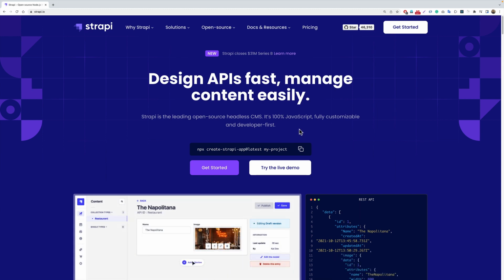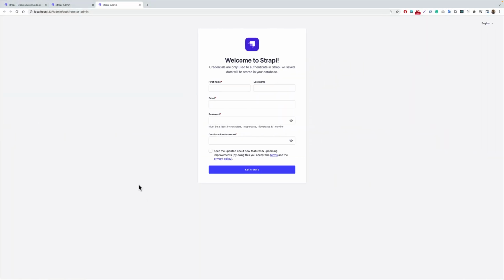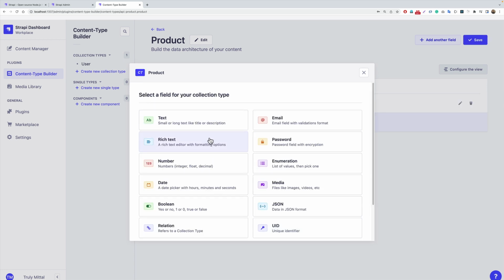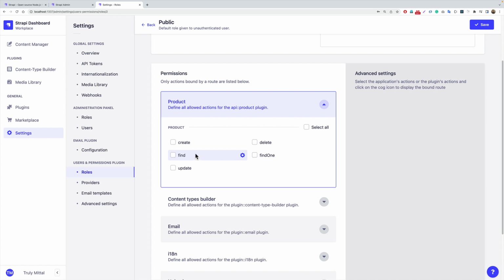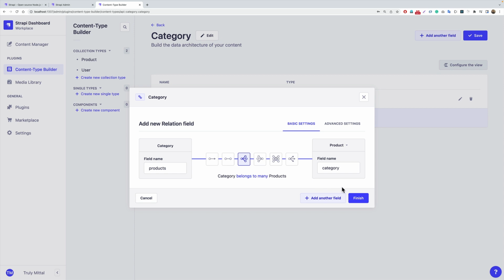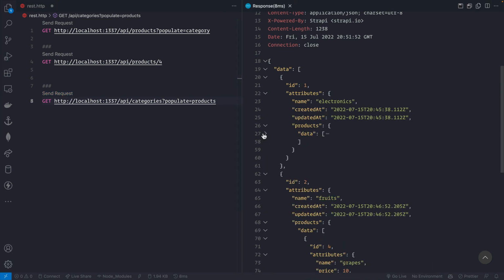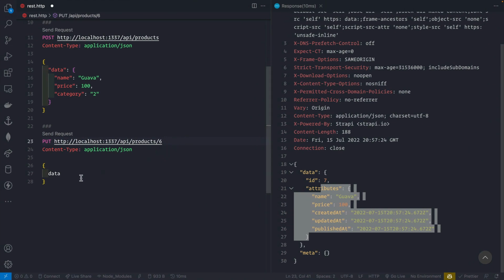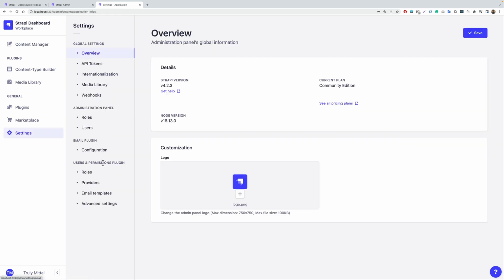Strapi CMS - Part 1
In this video we will learn about a CMS called Strapi. It is a headless-CMS and is open source.
Part 1: We will learn about Content Types, Single Types in Strapi.
We would be learning about roles in Strapi as Public and Authenticated Roles.
We would also see as to how to create a content type with relations to other content, will also interact with Admin UI to add content and well as use Restful API to do all the CRUD operations.

0:00 Introduction
2:02 Creating a project
6:20 Admin UI
7:26 Content manager
7:56 What are plugins in Strapi?
9:05 Media Library
9:25 Content Type builder
16:02 Query the API
22:38 Relationship between contents
30:19 Related content in response
32:41 Creating a content using API
35:52 Add related content using API
37:29 Update Content using API
39:30 Delete content using API
40:28 Single Types Content